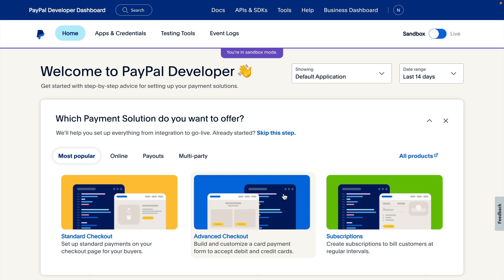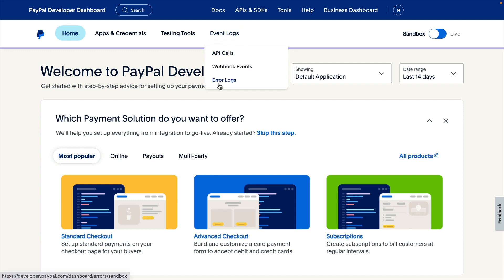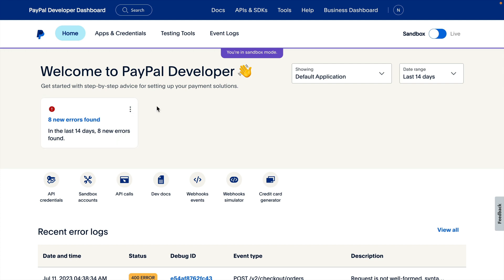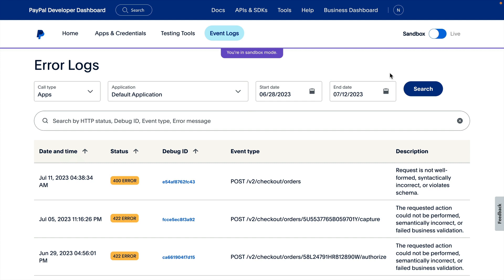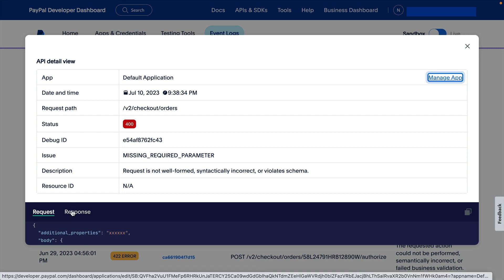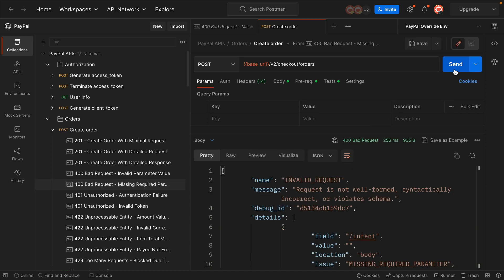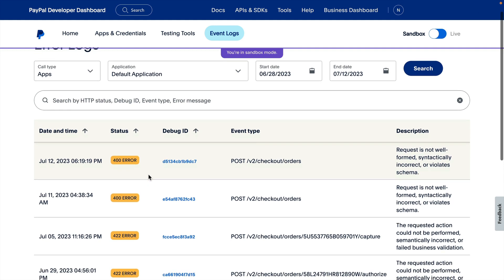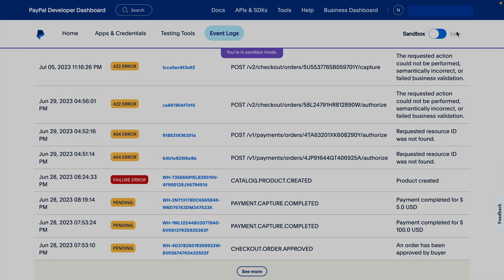Demo: View Error Logs from the PayPal Developer Dashboard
In this video, we will create an API request error to see the log and detail view of the error on the Error Logs page of the Developer Dashboard.

About our channel: PayPal Developers uploads the latest platform updates and tutorials for developers.